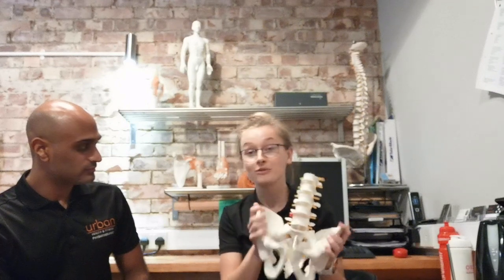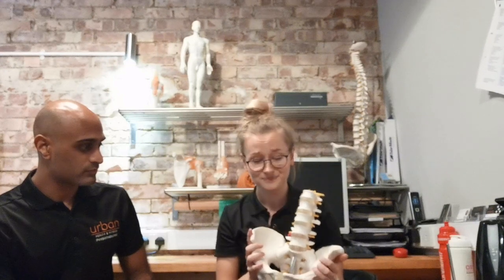Physiotherapy Approach To Hip & Pelvic Strength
On our series exploring strength, we look at a Physiotherapy perspective on hip and pelvic strength. We discuss the importance it plays mechanically on the rest of the body, how it changes with age and the vital role it can have on preventing injuries and future conditions.